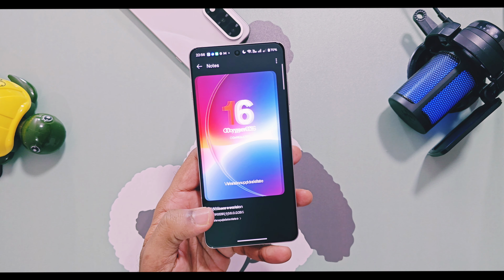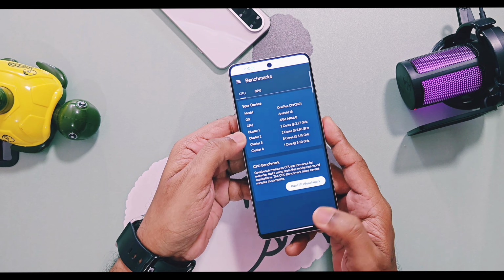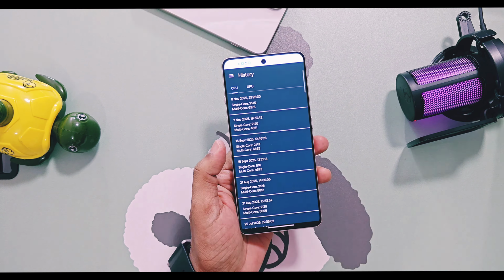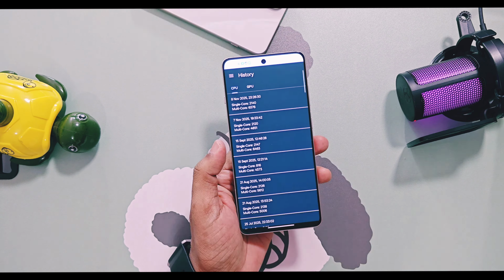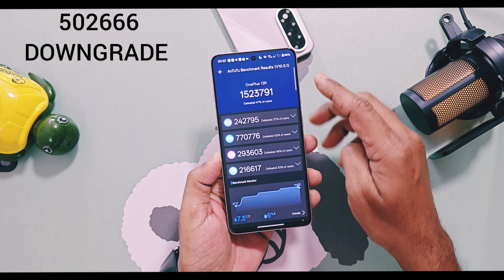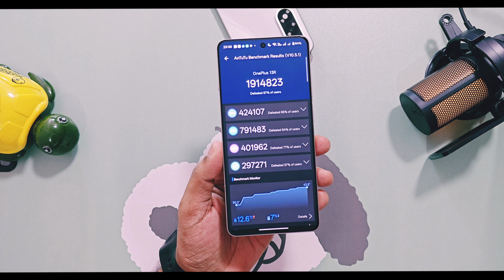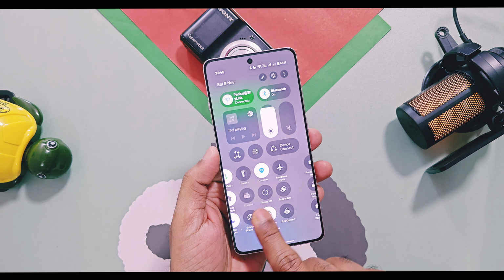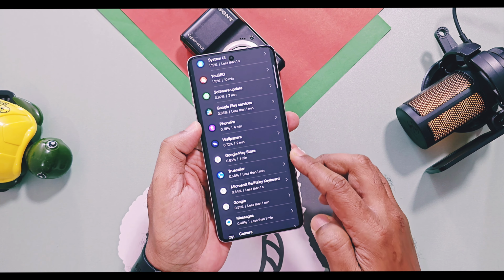Oxygen OS 16 stable battery & performance! oneplus 13 series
Hey, what's up guys? Welcome back! You're watching 4U Tech. From last  few days, we've been continuously reviewing the big OxygenOS 16 update both the open beta and stable versions for the OnePlus 12 and 13 series devices. You'll find those videos in the description. We've already covered all the new features and changes in OxygenOS 16. For now, the only things left to review are battery life and performance of this version.

So today, in this video, we're going to discuss the battery  and performance of the new OxygenOS 16 v205 stable version on the OnePlus 13R. At the end, I've given my final conclusion, so don't miss that part.
😱 OxygenOS 16 stable update started to roll out for oneplus 13, 13r, 13s & 12

🍥Does OxygenOS 16 got better battery & performance as Compred to OxygenOS 15?

🔋OxygenOS 16 v205 battery Test results for oneplus 13R

[Stable] OxygenOS 16 is rolling out for the OnePlus 13R (IN)

[Stable] OxygenOS 16 is rolling out for the OnePlus 13s (IN)

[Stable] OxygenOS 16 is rolling out for the OnePlus 13 (IN)

⚡ New Colour OS & Oxygen OS 16 new features:
🙀New flux themes with live clock
😱New lockscreen widgets
😳 New live alert notifications
🎉 New fingerprint icon & animation
✅ Oxygen OS version with new Flow animations.
💐New UI changes
➡️Predictive back gesture
⚡ Live alert support for More apps

🔥Oxygen OS 16/ Colour OS 16 New AI features
🔥 Yum See SCREEN TRANSLATOR

00:00 intro & important info (must watch)
01:26 Missing features & bugs Oxygen OS 16 stable version  (must watch)
04:14 Bugs & missing features OxygenOS 16 oneplus 12 & 12R (must watch)
06:58 verdict must watch
07:12 Battery & performance OxygenOS 16 (must watch)
Oxygen OS 16 stable update
oneplus 13
oneplus 13R
oneplus 13S
OxygenOS 16 battery Test
OxygenOS OS 16 stable all features
OxygenOS 16 update features and changes oneplus 13 and 12 series
OxygenOS 16 bugs
OxygenOS 16 missing features
Oxygen OS 16 New Oxygen OS dialer
oxygen os 16 beta
oxygen os 16 first look
Oxygen OS 16 and Colour OS 16
oxygen os 16 new feature
oxygen os 16 release date
oxygen os 16 oneplus
oxygen os 16 launcher
oxygen os 16 dialer
Oxygen os 16 lockscreen widgets
Oxygen os 16 flux themes
Oxygen os 16
Oxygen os 16 update
OnePlus Oxygen os 16
Oxygen os 16 review
Oxygen os 16 AI features
OxygenOS 16 customization